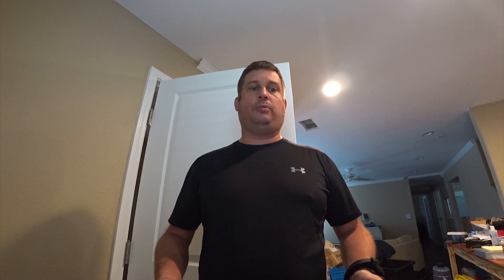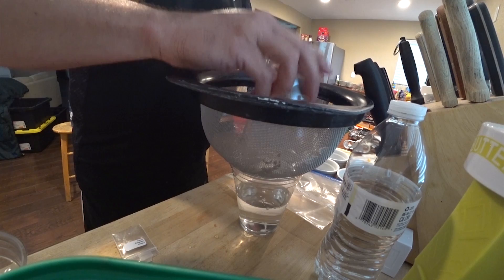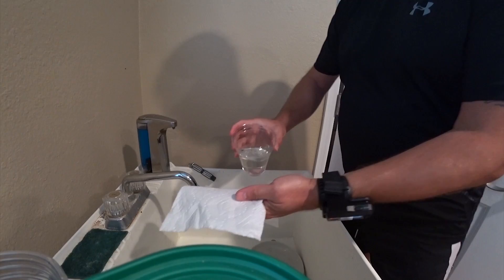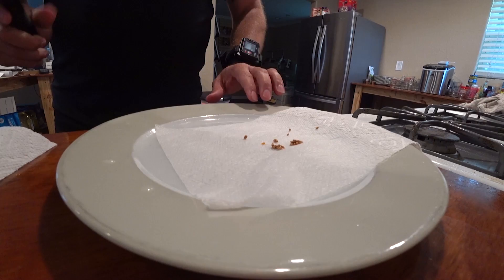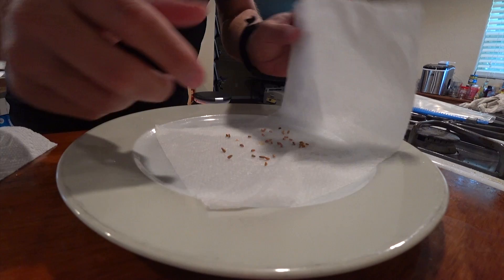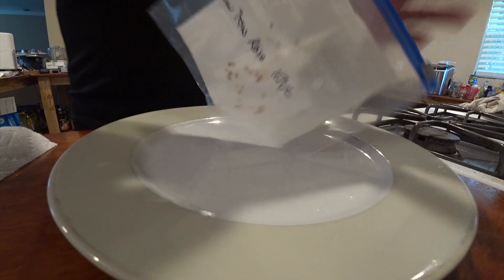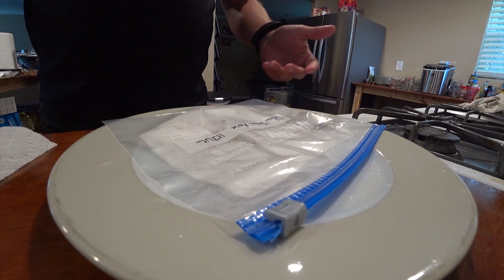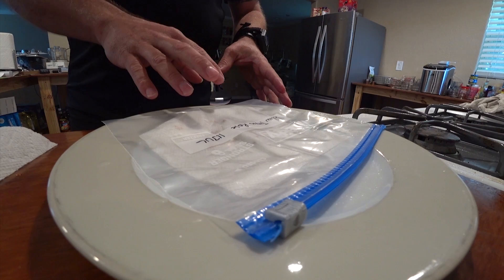How to get Rose Seeds to Germinate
In this video I explain the steps needed to prepare Rose Seeds to germinate.  Rose seeds need stratification or artificial winter to germinate.  The seeds need to be prepared first.  I'll show you how in just a few minutes, using simple things you have in your house right now.

Prior to the development of continuous or multibloom rose varieties, roses set seed in the Fall.  To ensure survival rose seeds need to experience 2 to 4 months of cold winter temperatures.  This prevents the seed from germinating during a warm week and being killed by cold.

Source for quality seed